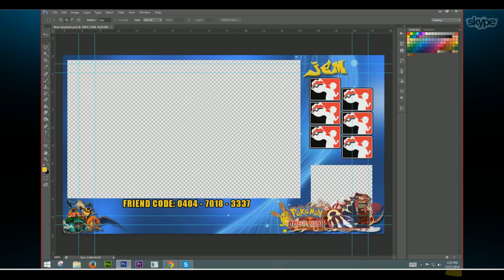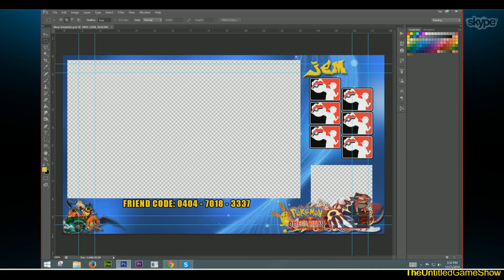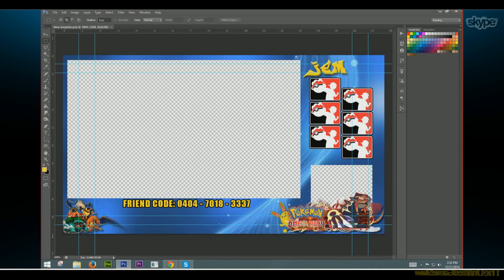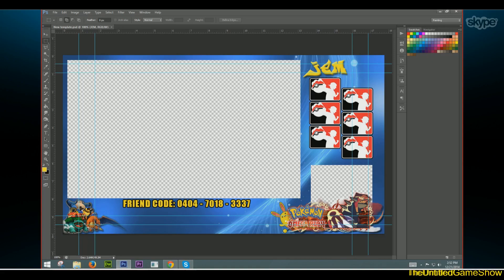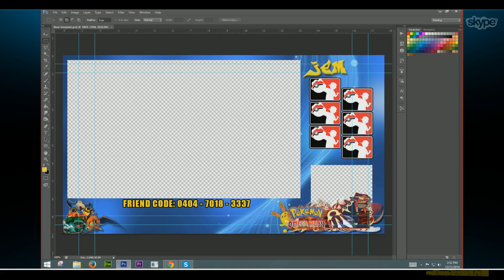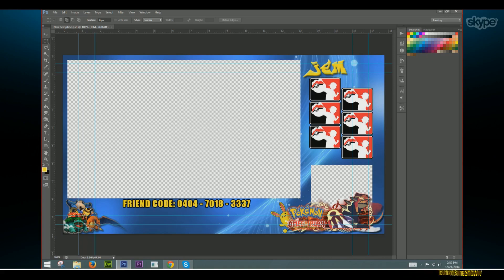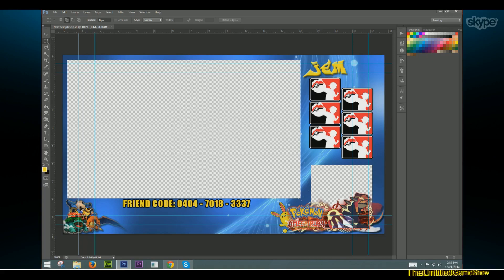Pokemon Masters JEM & Biki are Back! Sunday Live Streams, Win It Wenesday, ORAS Let's Play, Battle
pokemon pokemon pokemon let's do it!
If you enjoy my YouTube videos, but don't have the time to check out the YouTube site as often as I upload?
Don't know how? These easy steps will help :-)
1. Login to your YouTub account using a web browser.
2. From The "YouTube "homepage" Click the "Manage Subscriptions " from the links to the left of your screen. (You can also get to "Manage Subscriptions" from the "My Subscriptions" link)
3.Locate my channel "Untitledgameshow"  from the list.
4. Now look for the second column labelled "Send me updates".
5.Click the checkbox on the row containing the "Untitledgameshow" and your done.